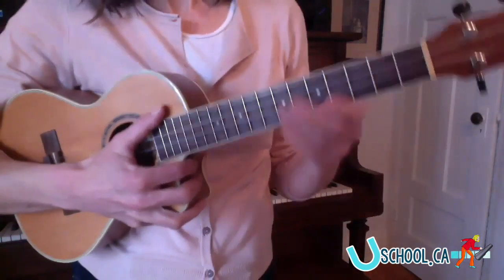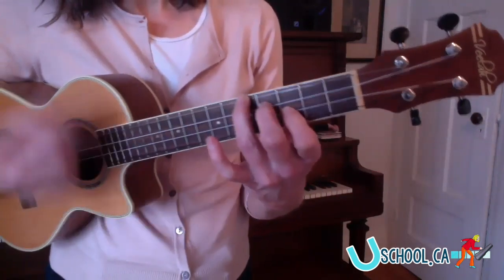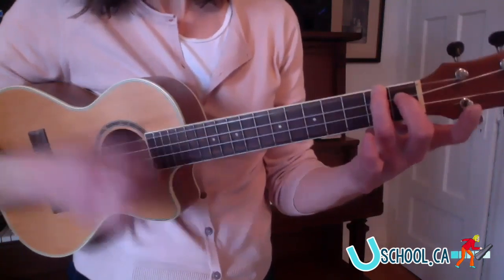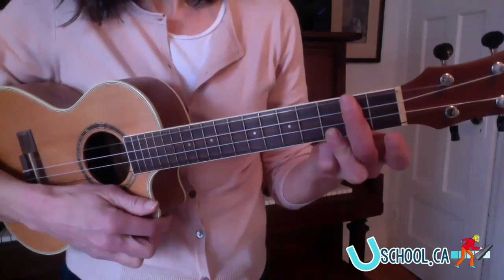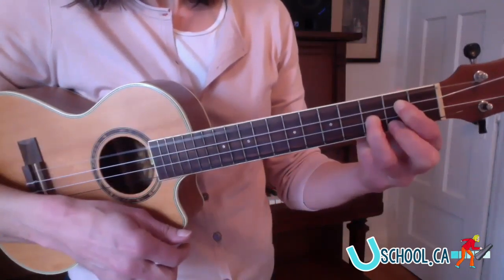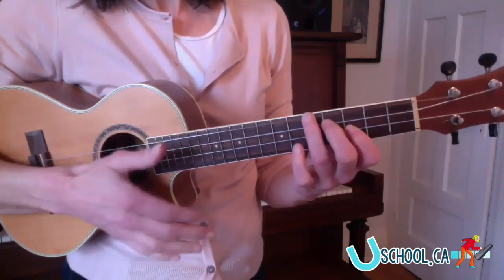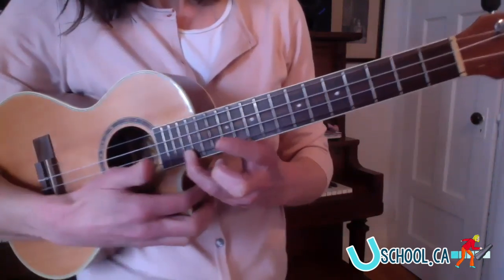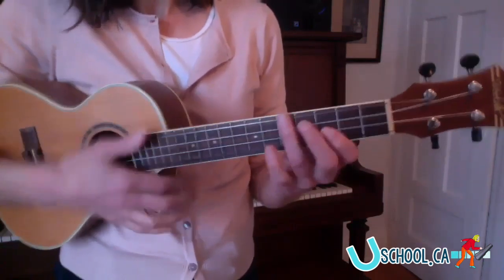Uke Pic part 4 with Jennifer!